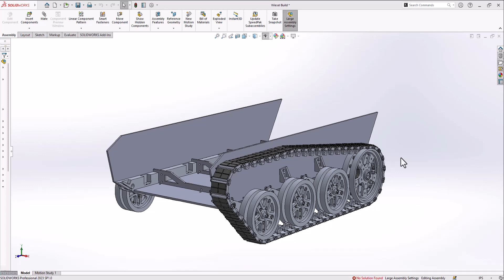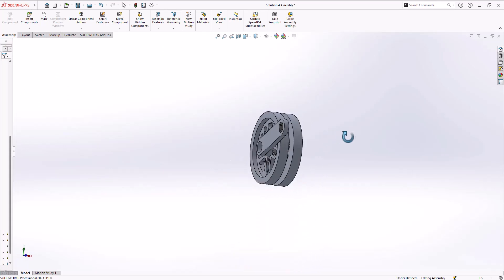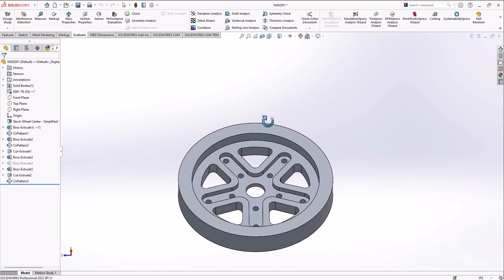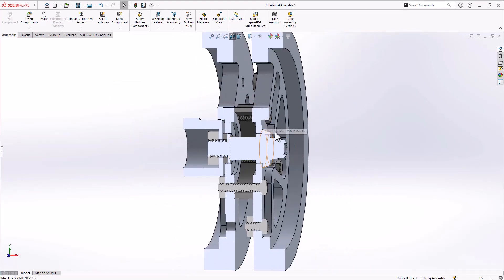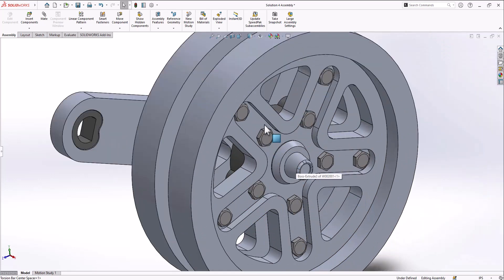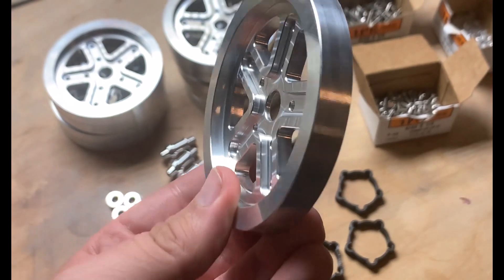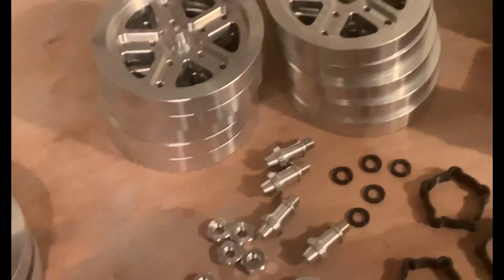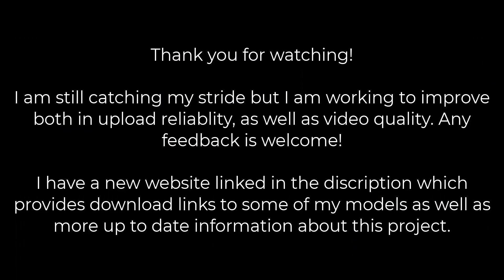Designing and Building a 1/6 Scale Tank - Episode 1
Hello! this video will be the first in a series where I document my design and build process for a 1/6 scale Wiesel AWC "tank". My design work is done in SolidWorks and the part machining has been outsourced through Xometry until I can afford to purchase the proper machining equipment to begin my own in-house fabrication. I hope you enjoy and I look forward to continuing this build process!